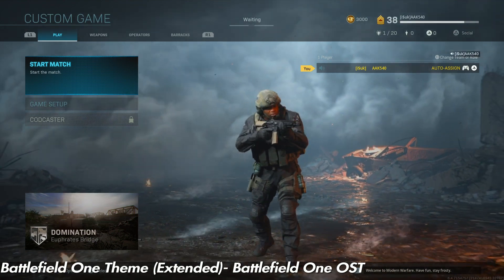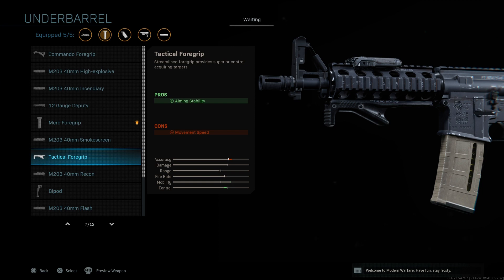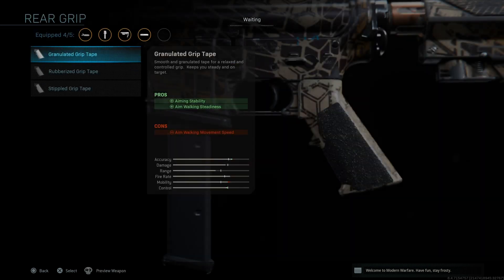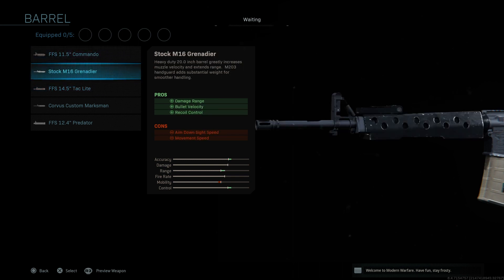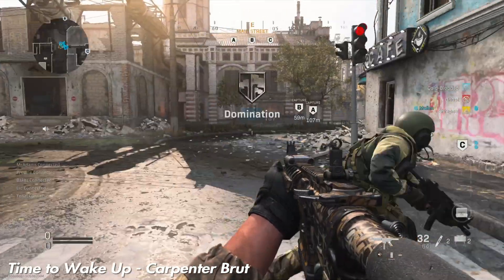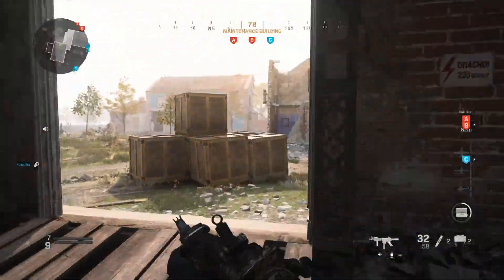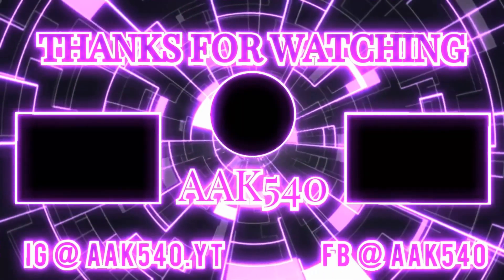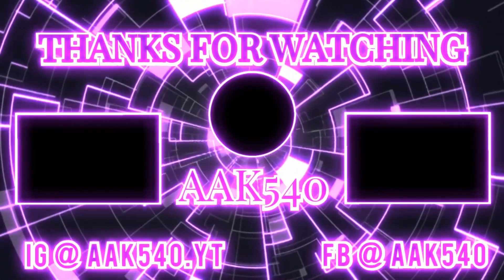🔥🔥 Call of Duty Modern Warfare - Gunsmith Showcase - M4A1 Customisation 😍👉🔔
Hey my name is AK.
I'm British and like doing funny accents.
I have ASD & ADHD
(Autism Spectrum Disorder & Attention Deficit Hyperactivity Disorder)

So I may say or do things "Normal" (Or nuerotypical) people wouldn't say or do.
I also have spatial awareness difficulties
(Dyspraxia)

So in short, I'm clumsy asf.
Which unfortunately translates into games too and speech as well, which means daily life is a real struggle and I often make quite stupid mistakes in-game. Which can lead to some genuinely funny interactions/moments.

Thank you for supporting my channel my dudes

🔥🔥Be sure to check out the social media's -

🔥🔥If you feel you want to contribute to my channel, its growth and help improve my setup please feel free to donate -

U.N.S.F.

Hashtags/Tags Etc -